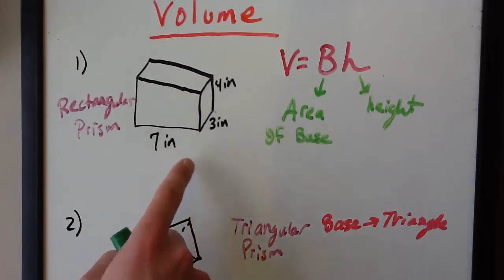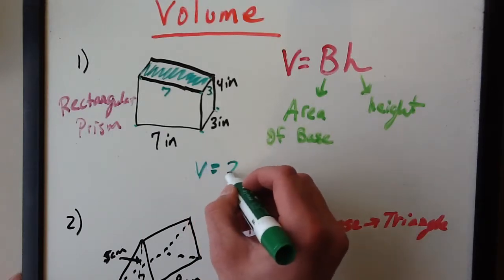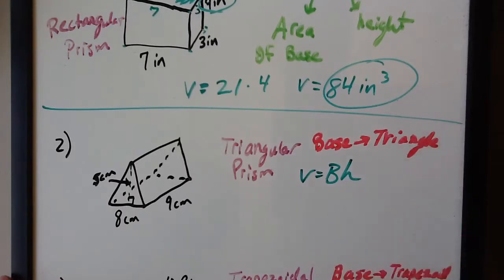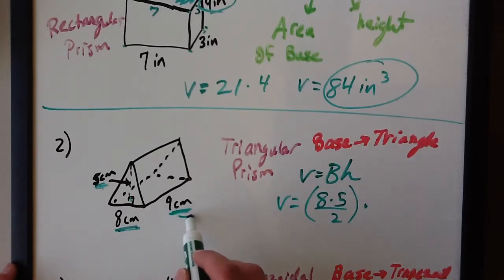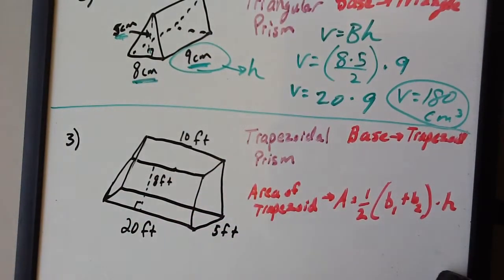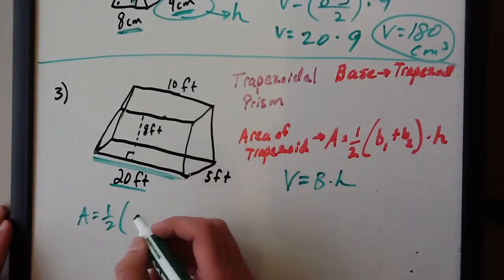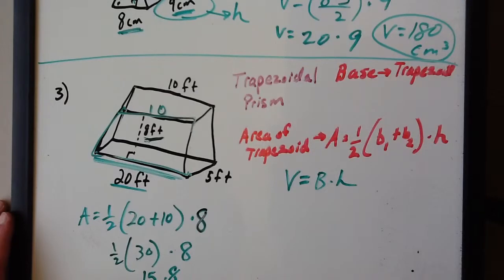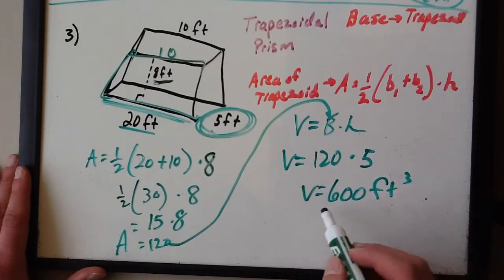Volume (9.5 - 7th)